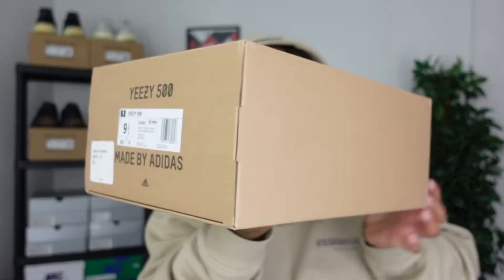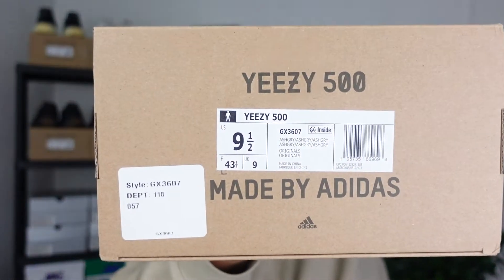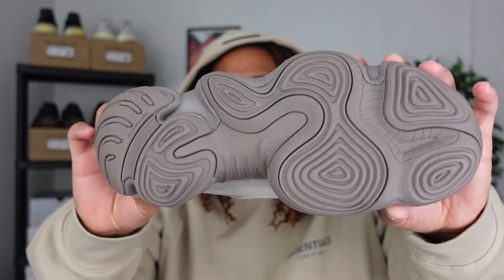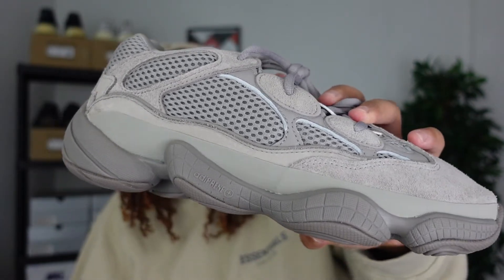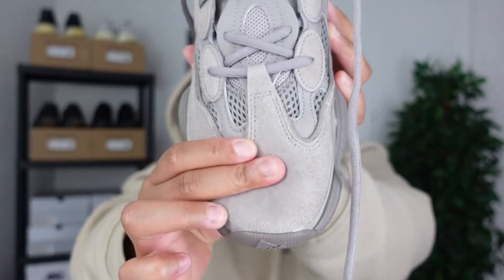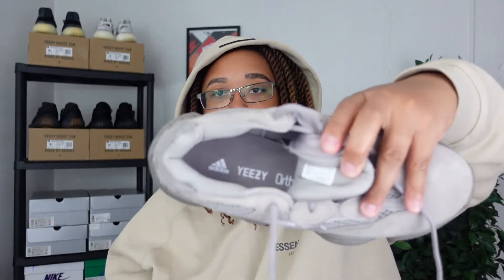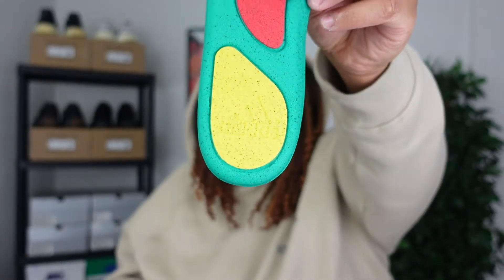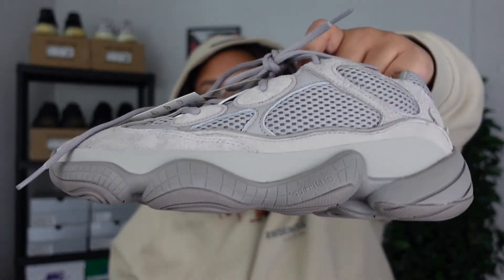ADIDAS YEEZY 500 "ASH GREY" REVIEW + ON FEET | HOW TO STYLE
I copped my first pair of Adidas Yeezy 500s thanks to @RealDeeGotJuice ! In this video, I will review, put on feet and show you how to style my first yeezy 500 in the ash grey colorway. Sizing video coming soon! What are your thoughts?